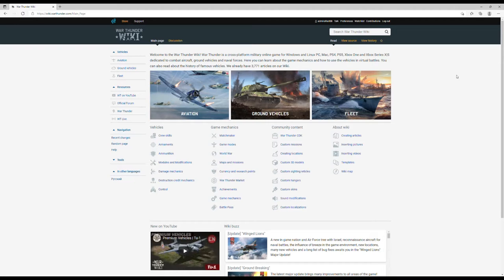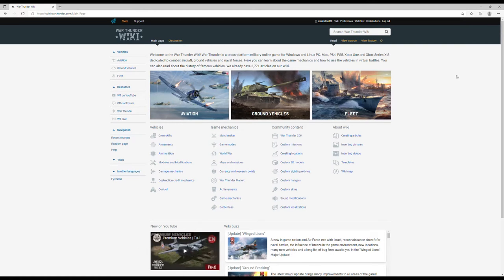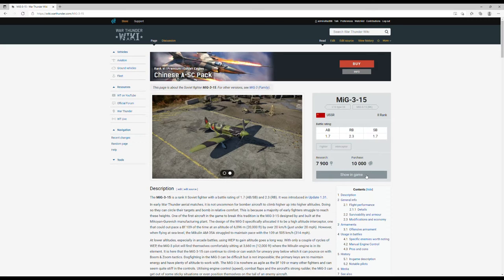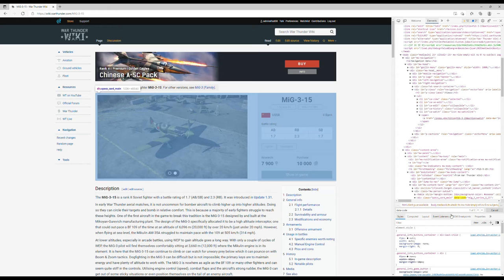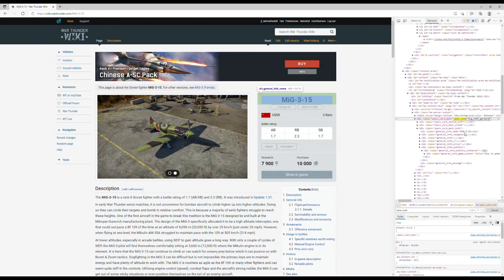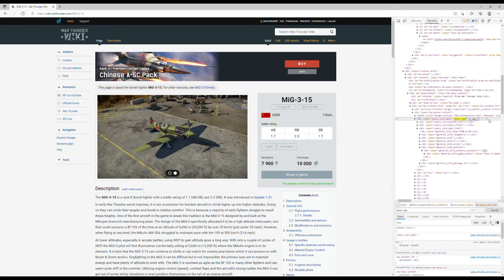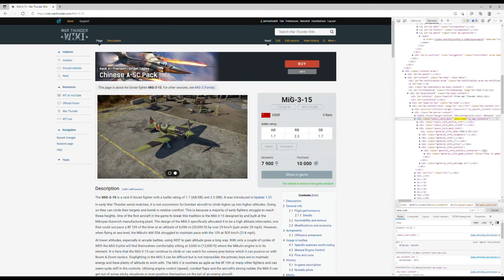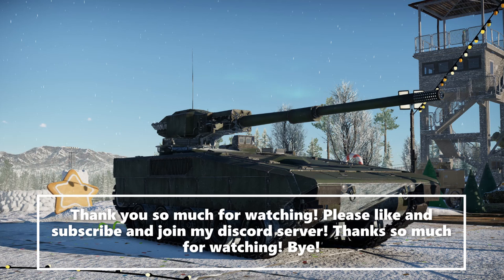How To Preview Hidden Vehicles In Warthunder!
Hey everybody! Hope ya'll enjoyed my video on how to preview Hidden vehicles in Warthunder! Thanks so much!!!
Voice Recorder : Windows Voice Recorder
Video Editor : Windows Video Editor
Microphone : Audio Technica
Audio Interface : Focusrite Scarlet 2:2
Thank you so much for all the support! Byeee!!